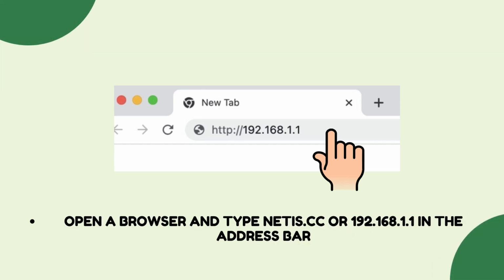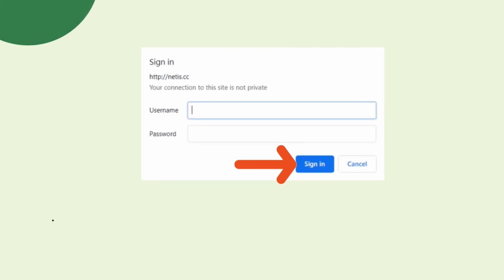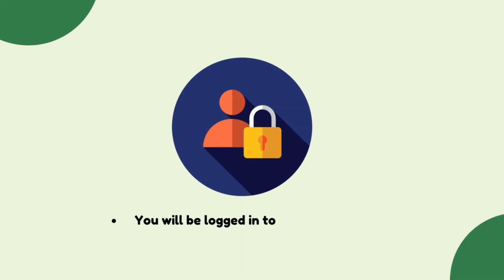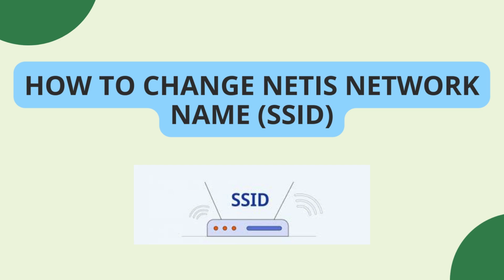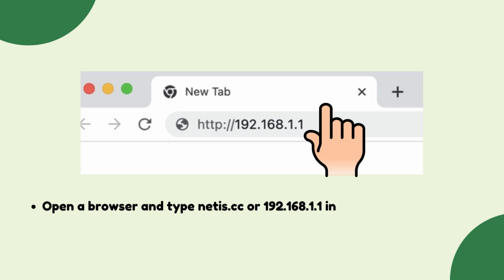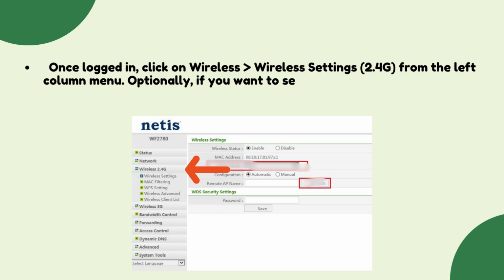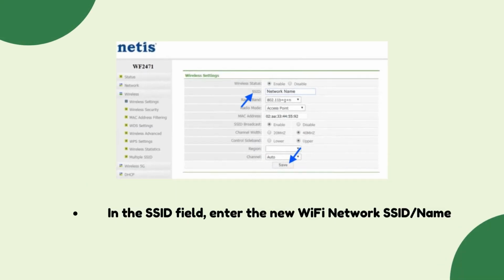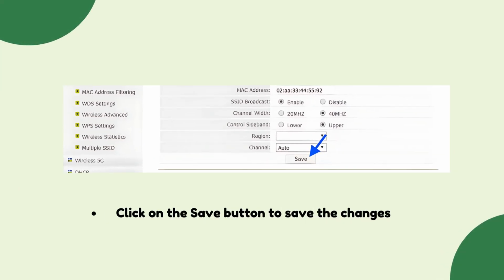How to login to Netis Router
Struggling to log in to your Netis Router? This detailed guide walks you through the login process step-by-step, ensuring you can easily access your router settings. Perfect for beginners and tech enthusiasts alike. Watch now and get connected!